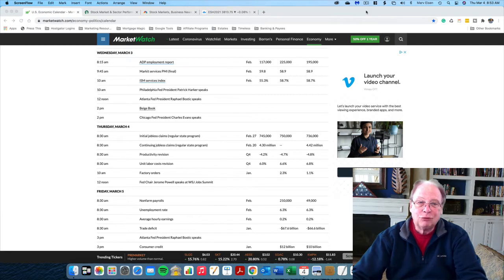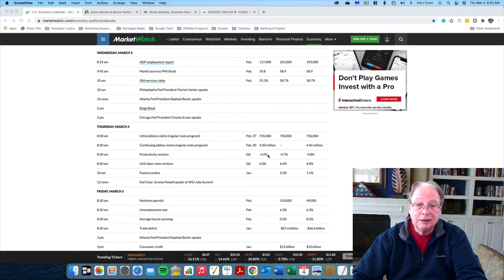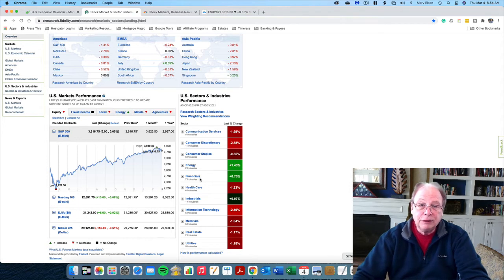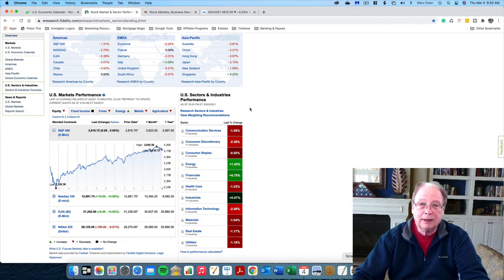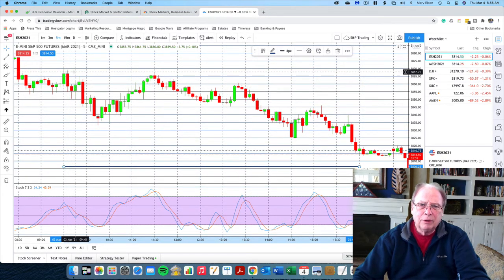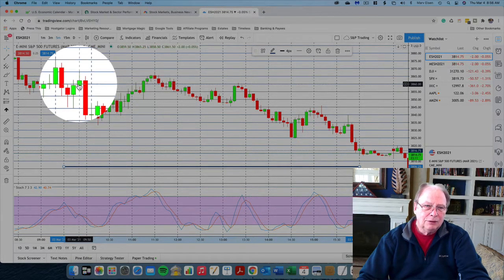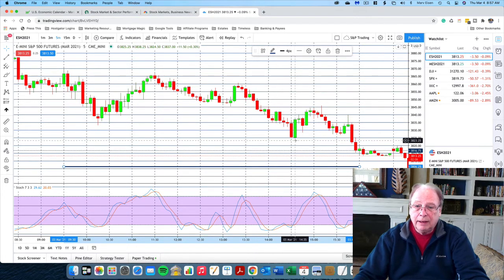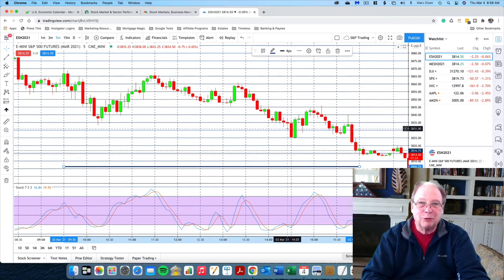Which Direction Will The S&P Emini Market Go On March 4th?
Stock market direction clues for traders on March 4th can be estimated by looking at interest rate projections and employment figures, as both are powerful forces.
Timeless Dollar provides information and education for trading emini and micro emini futures that may provide profitable outcomes. Viewers are cautioned that profits are elusive and most people who trade are unsuccessful. All information is offered with this caveat. These videos are for educational and entertainment purposes only. Investing of any kind involves risk. While it is possible to minimize risk, your investments are solely your responsibility. It is imperative that you conduct your own research. I am merely sharing my opinion with no guarantee of gains or losses on investments.